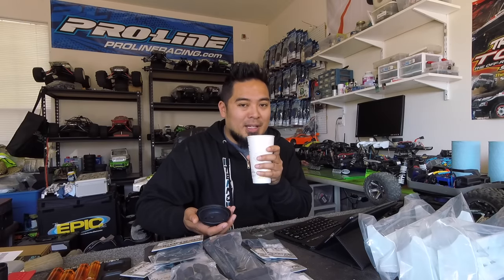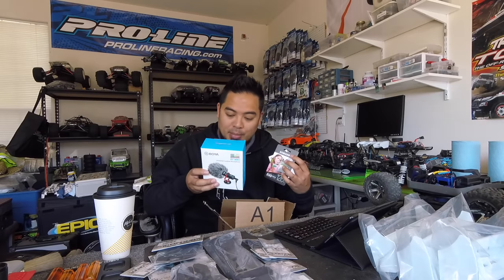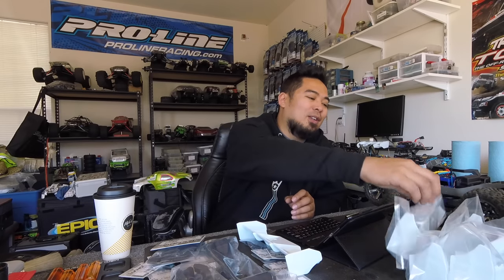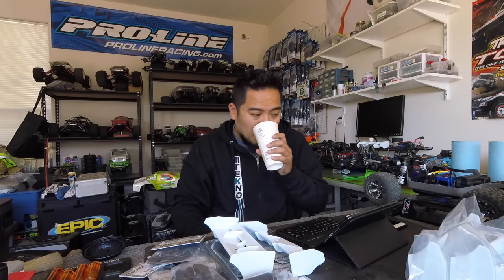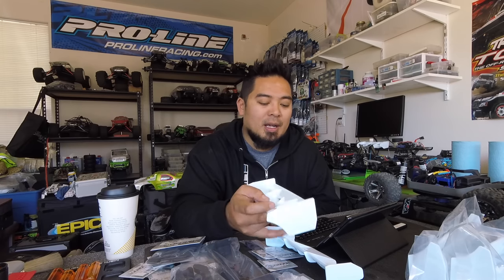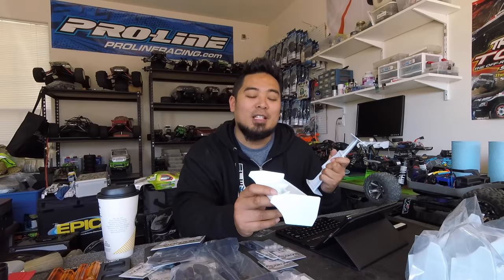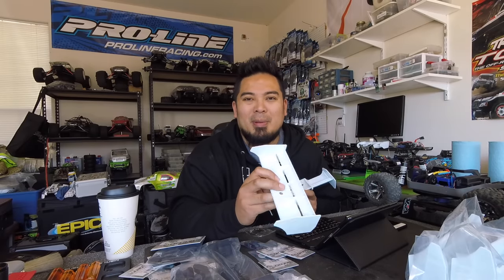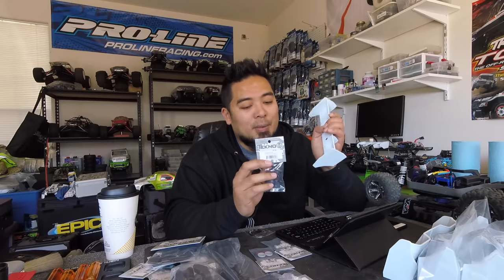New RC Wing Trend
There is a new trend in 8th scale wings.

And So It Begins - Artificial Music